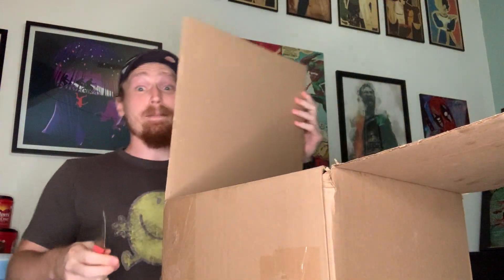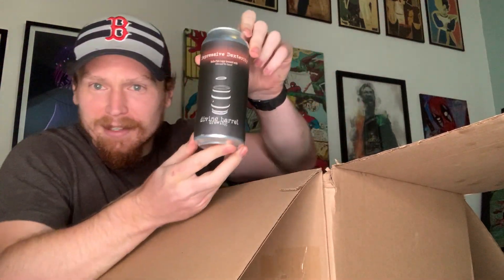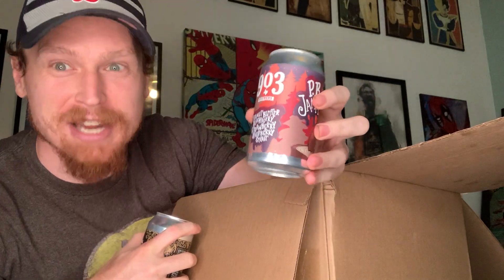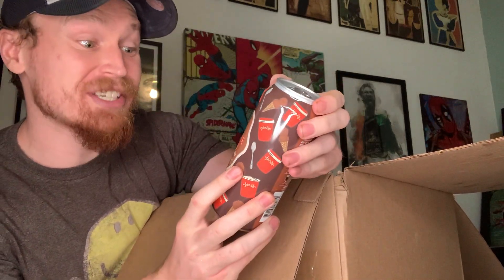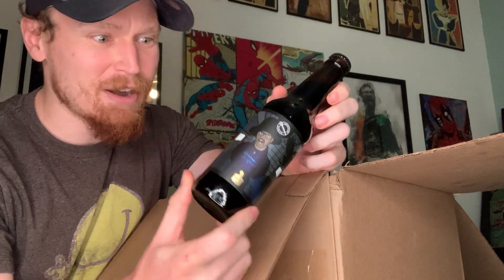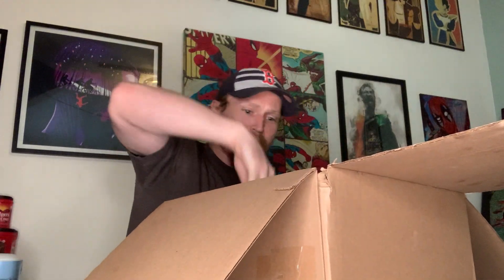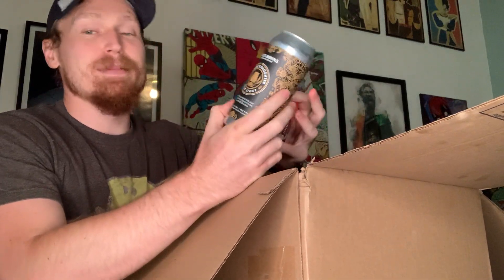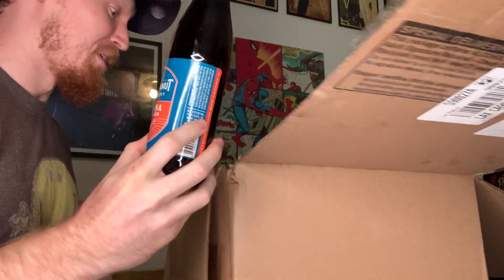Tavour Unboxing & New Show Announcement!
Kicking off a NEW show this week called Comic Books and Craft Beer! (Or CB ², a sister show to CoyCubed) in which I shall partake in one of my favorite hobbies, responsibly drinking craft beer while discussing another my favorite hobbies/my job: Comic Books!
To kick off this very special occasion there’s a very special offer from @tavour a GLORIOUS APP which couldn’t be better timed (we need beer more than ever and safe delivery more than ever!) don’t sacrifice quality for delivery get REAL BEER! GOOD BEER! CRAFT BEER direct from the breweries sent TO YOUR DOOR! It’s so incredibly dope AND use the code COY10 to get $10 off your purchase (after you spend $25) I HAVE A DISCOUNT CODE FOR BEERS, I have made my Bostonian Blood proud. (As far as the show more details to come!) After letting them know some of my favorite styles of beer (and wanting a mystery, you can pick your brews on the app by all means)

Tavour sent me beers from @chuckanutbrewery @903_brewers @heaterallenbeer @divinebarrelclt @mastlanding @thebruery @lilbeaverbrewery and @listermannbrewing !!! I’ll reviewing each of them on my YouTube page during CB ² and some of them right here on this page!

We got Stouts! We got Pils! We got Lagers and MORE! And I am AMPED!

I love beer, here’s me enjoying just LOOKING at beers, for 8 minutes.